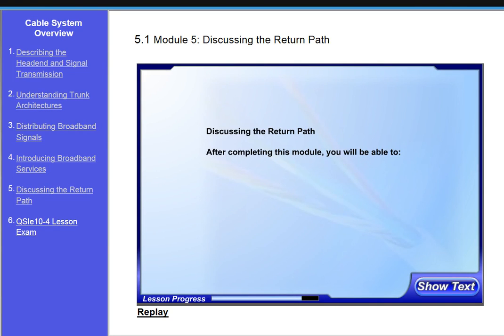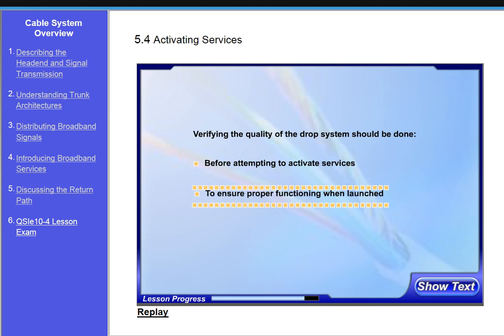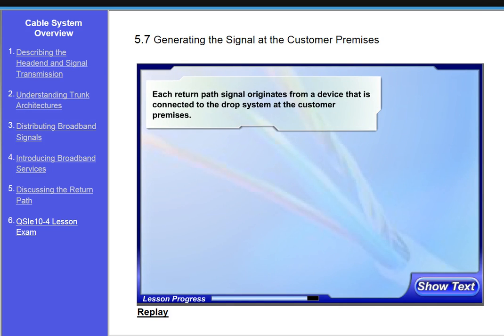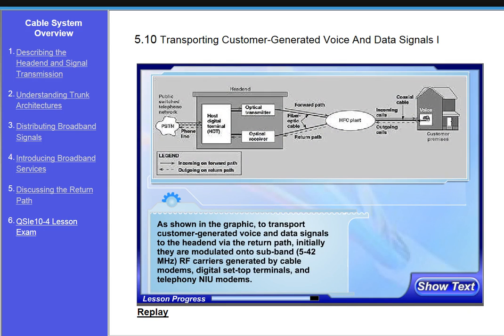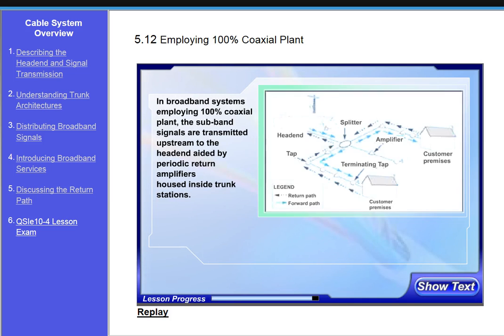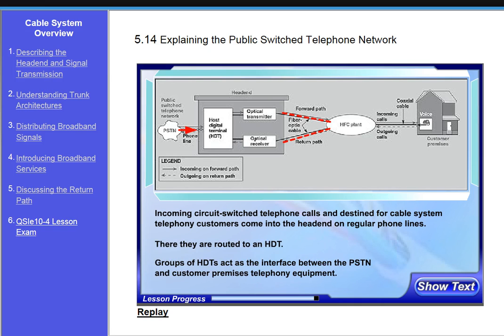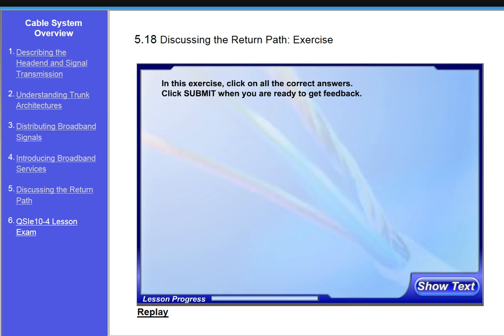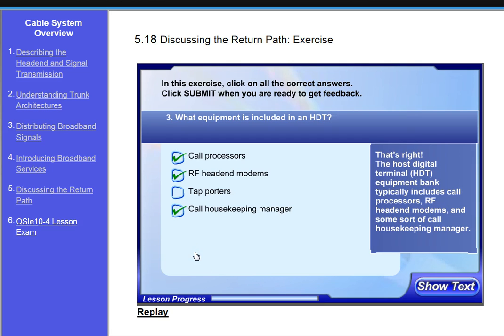5 Discussing the Return Path